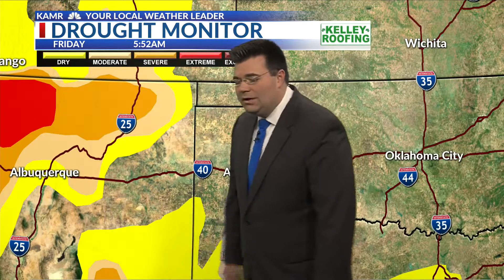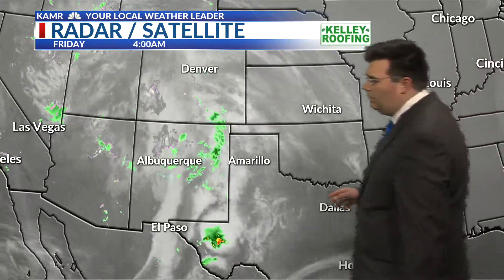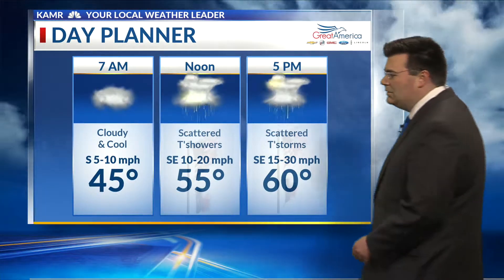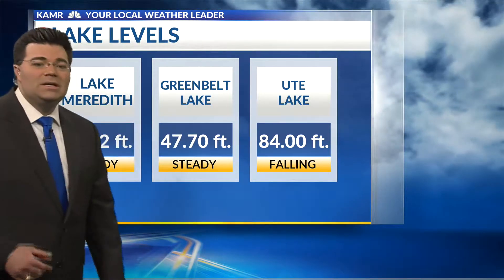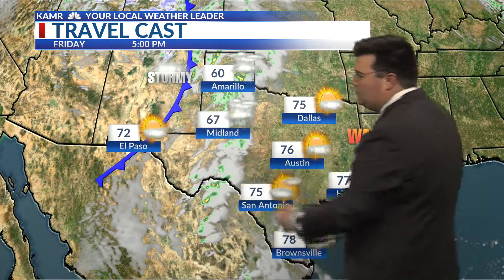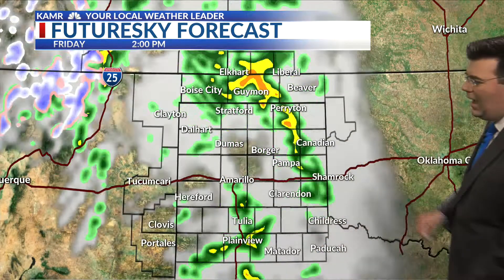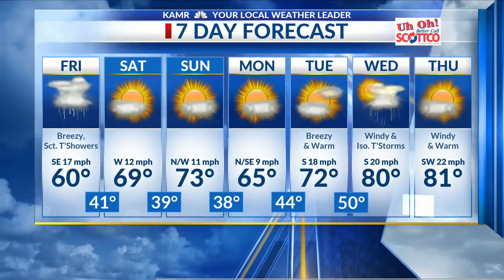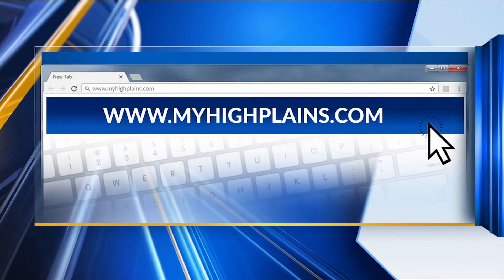Thunderstorms Come to the High Plains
Howdy folks and good Friday morning.